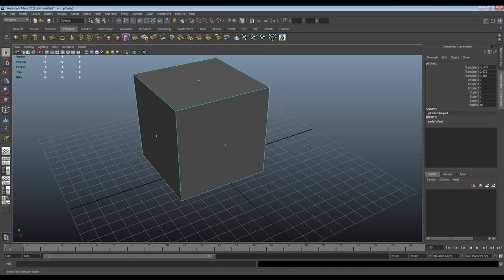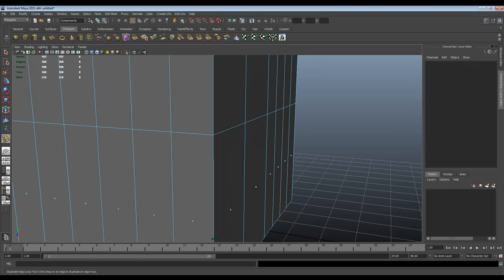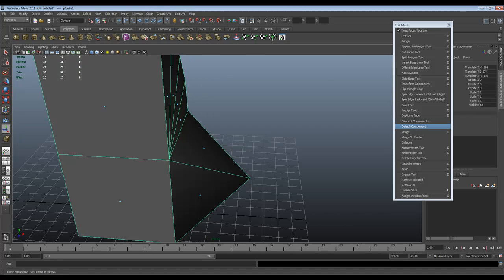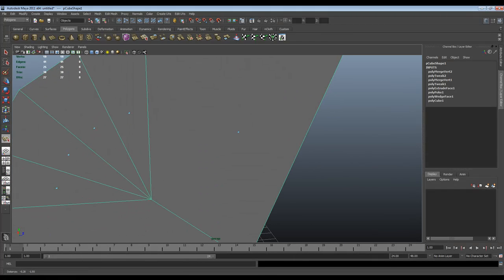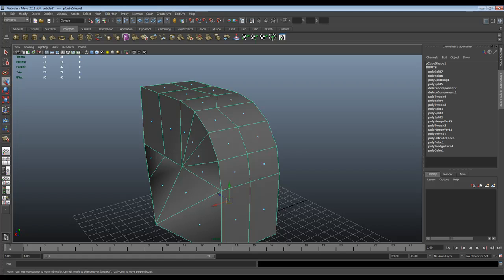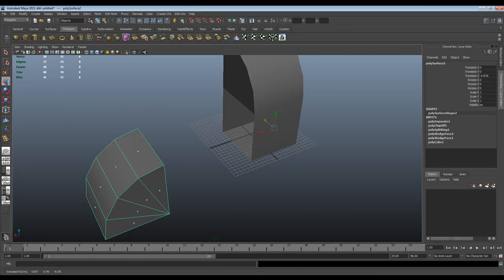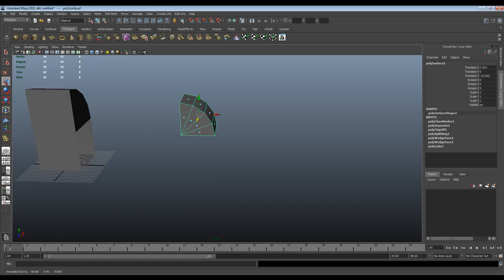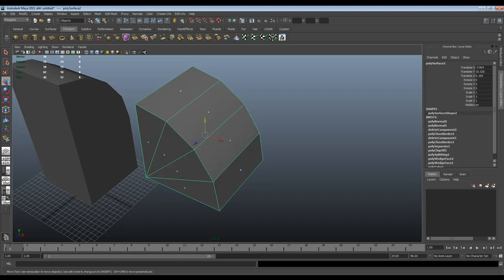KGR Vjezbe - Polygonal Tools Part 1